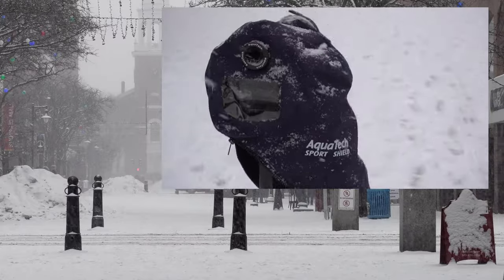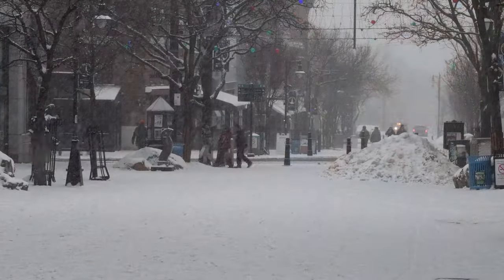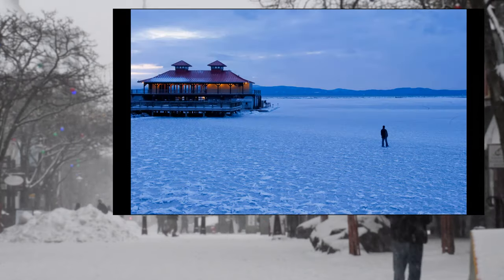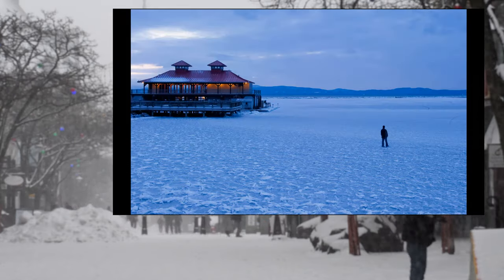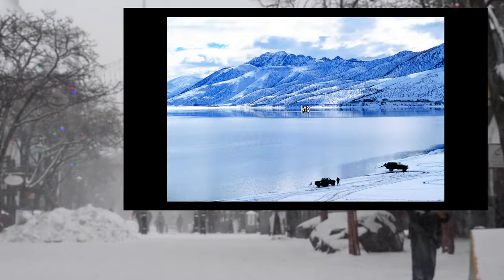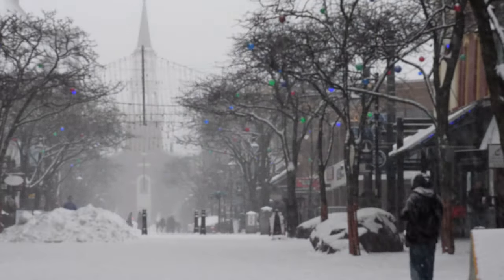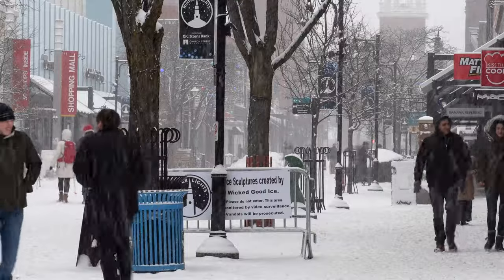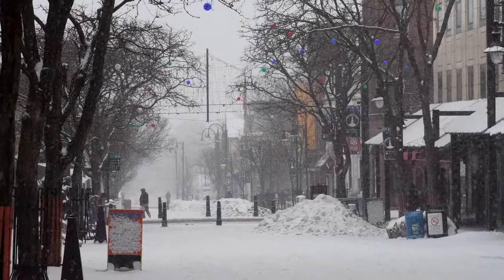Snow photography sample in 4K - winter shooting tips with your camera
Capturing snow scenes or falling snow itself is fun but some special considerations must be kept in mind when venturing out into the winter weather.

Sample falling snow scene taken with Nikon D500 in 4K 3840 x 2160 at 30fps.  Shutter priority at 1/60 sec.  Nikkor 24-70 F2.8G set at 70mm.

LEXPIX Photography Channel